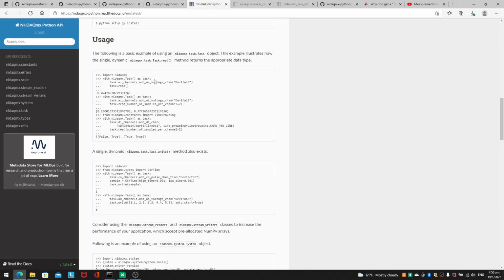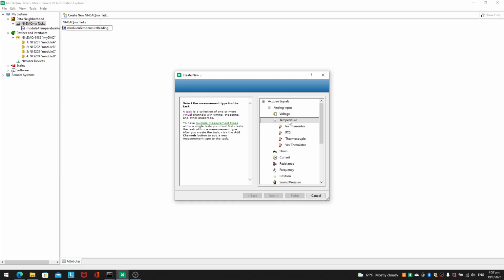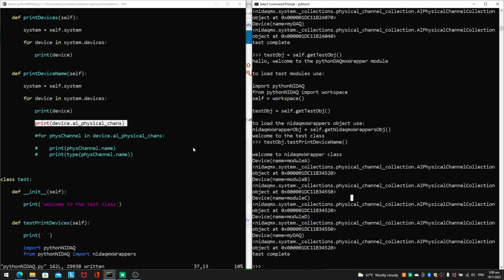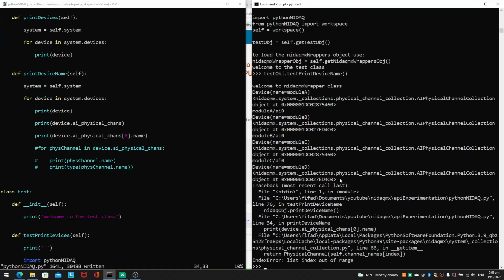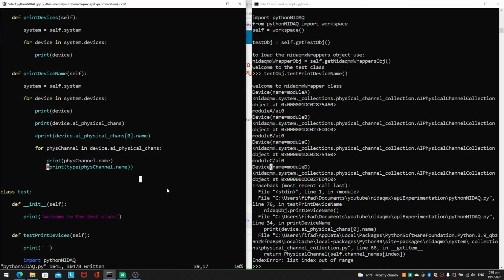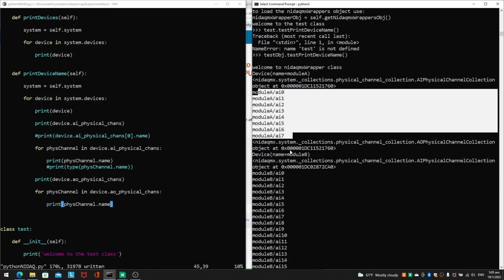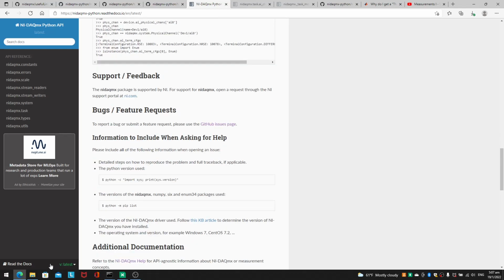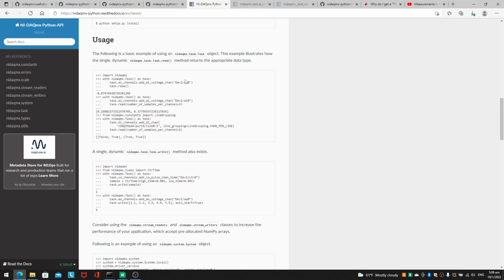Playing with NIDAQmx 4 - getting name strings of analog input ai and analog output ao phys channels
Useful Links
python nidaqmx docs

matlab q&a which helped me see what ai and ao are

Video Sections
Chapters:
0:00 what are ai and ao
2:40 how to get the name of analog input and analog output channels